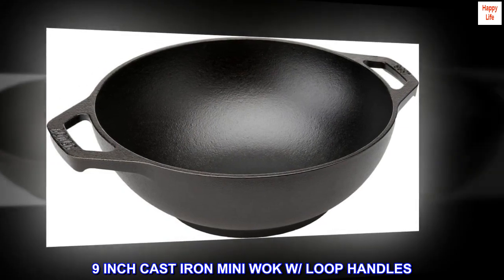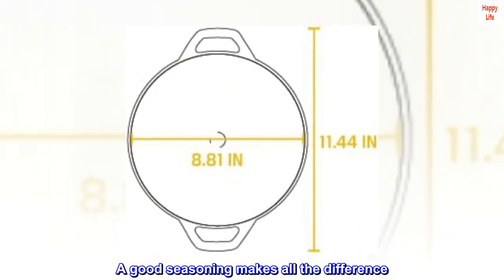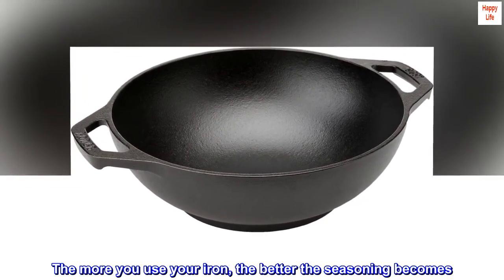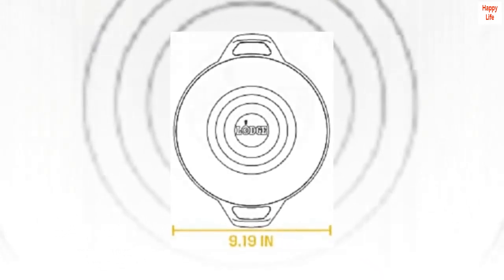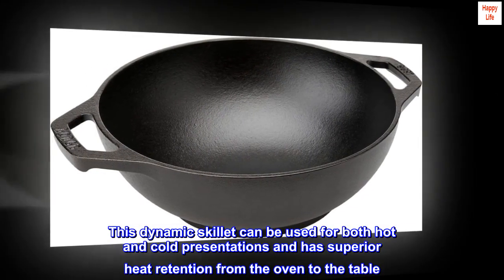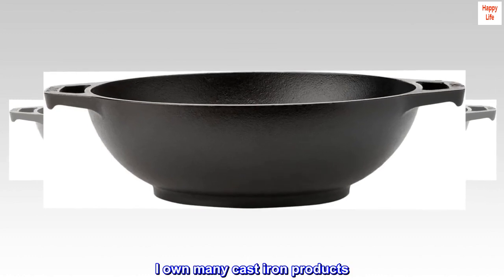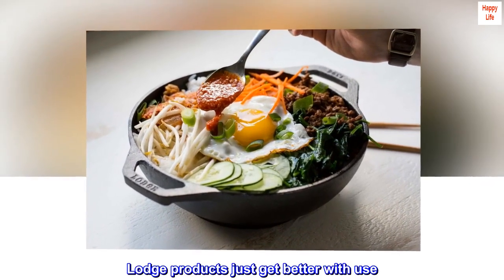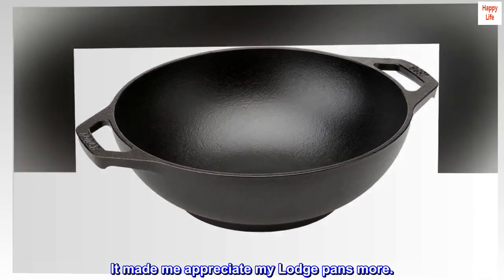Lodge 9 Inch Cast Iron Mini Wok w/ Loop Handles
9 INCH CAST IRON MINI WOK W/ LOOP HANDLES. This mini server is seasoned and ready to use. For exotic cuisines or home spun favorites, the Lodge Cast Iron Mini Wok retains heat well, making short work of any dish
PRE-SEASONED COOKWARE. A good seasoning makes all the difference. Lodge provides pre-seasoned cookware with no synthetic chemicals; just soy based vegetable oil. The more you use your iron, the better the seasoning becomes
MADE IN THE USA. Lodge has been making cast iron cookware in South Pittsburg, Tennessee (pop. 3,300) since 1896. With over 120 years of experience, their cast iron is known for its high quality design, lifetime durability, and cooking versatility
MAKE EVERY MEAL A MEMORY. Lodge knows that cooking is about more than just the food; it’s about the memories. This dynamic skillet can be used for both hot and cold presentations and has superior heat retention from the oven to the table
FAMILY-OWNED. Lodge is more than just a business; it’s a family. The Lodge family founded the company in 1896, and they still own it today. From environmental responsibility to community development, their heads and hearts are rooted in America

I want to give 10 stars. Lodge never fails me
Great wok, cute, functional, non stick. I own many cast iron products. Mostly from Lodge. Lodge products just get better with use. They don't warp even when overheated to red hot because I was distracted with other tasks.
I just got a beautiful stargazer skillet. I was distracted again and the pan got a little overheated. Boy it didn't hold up like Lodge pans. It made me appreciate my Lodge pans more.
What is best is most Lodge cast iron products are made in USA. As an immigrant to US, I want to buy products made right here in this country.